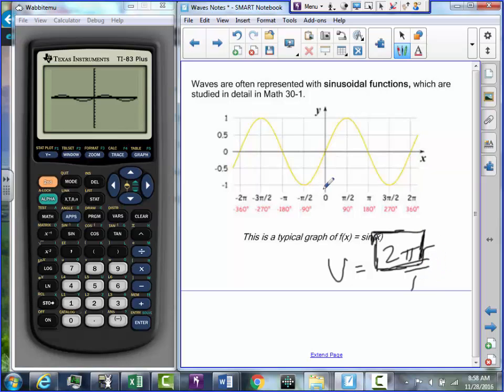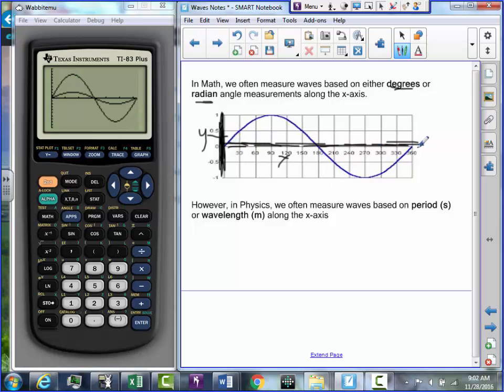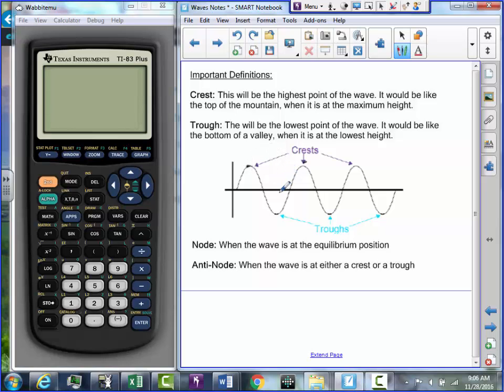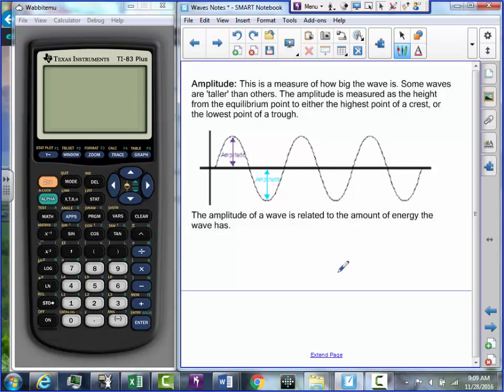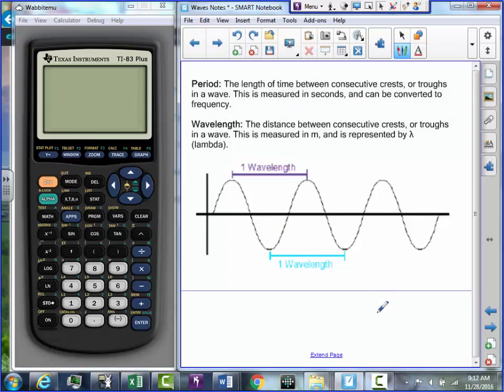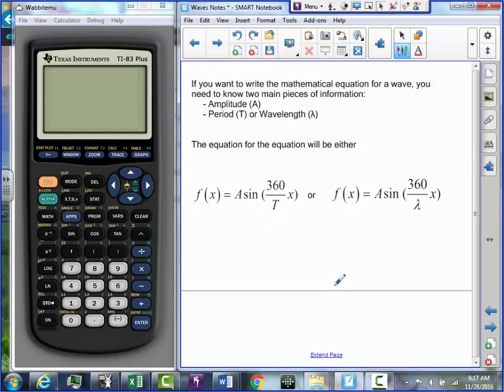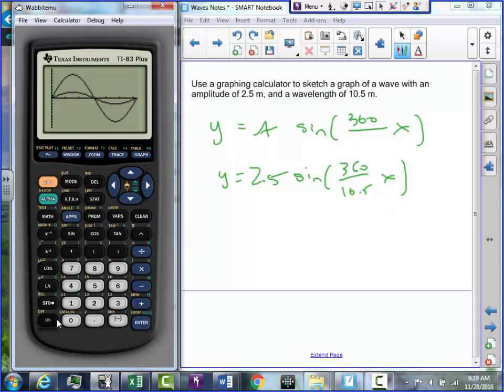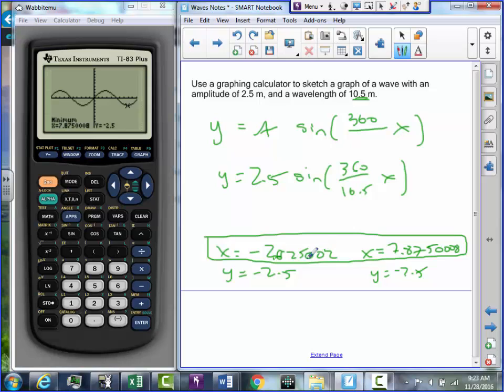6. Properties of Waves